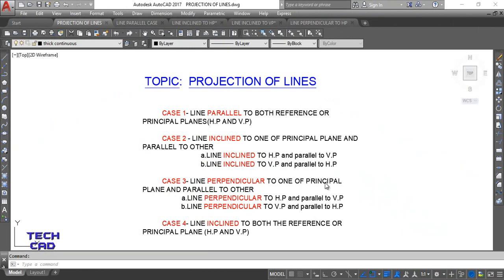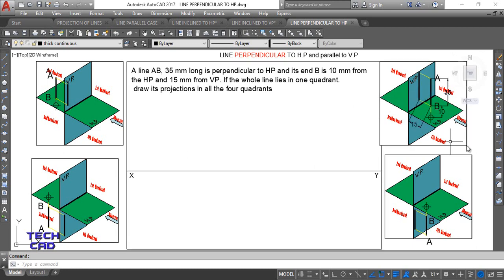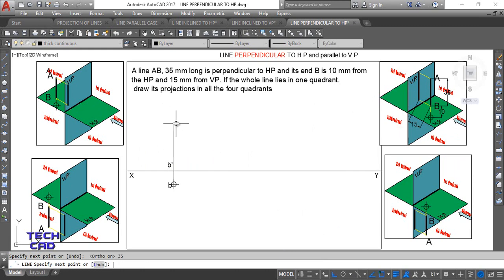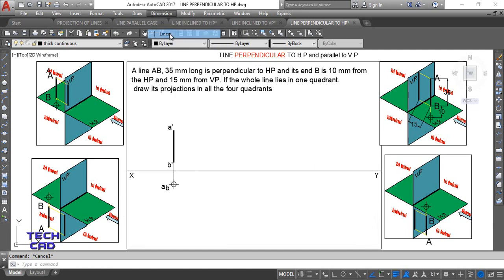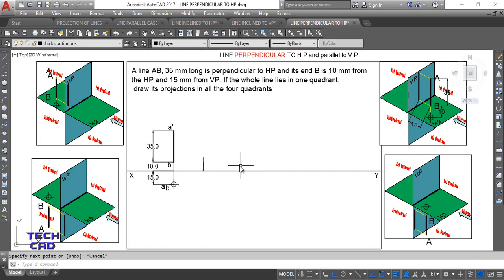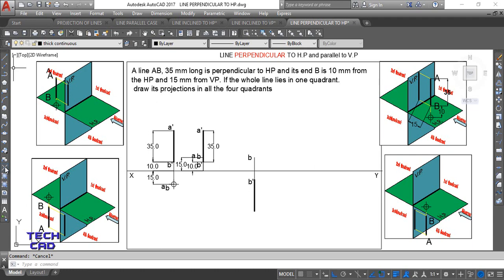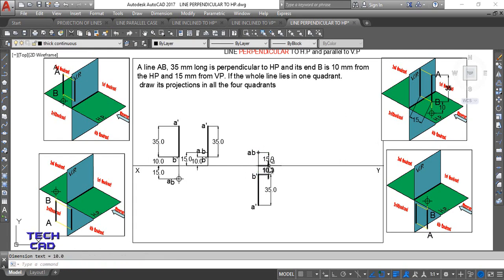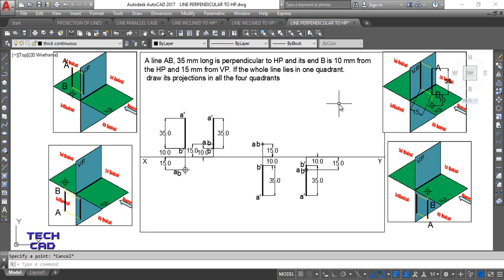PROJECTION OF LINE PERPENDICULAR TO HP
A line AB, 35 mm long is perpendicular to HP and its end B is 10 mm from the HP and 15 mm from VP. If the whole line lies in one quadrant draw its projections in all the four quadrants.

When the line is perpendicular to HP, the whole line is visible from front view and only point is visible from top view.
naming of point is important in this case as observer should write that point first which is visible to him before the other point.

i recommend all of you to go through previous videos of projection of lines before proceeding further.